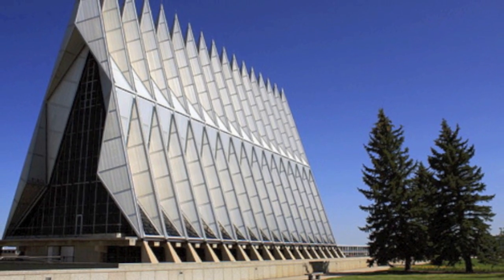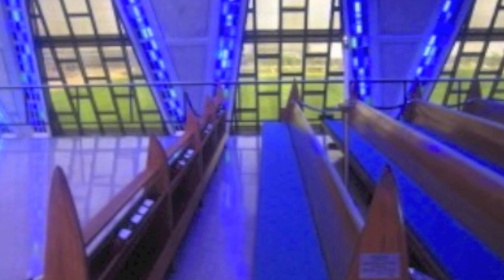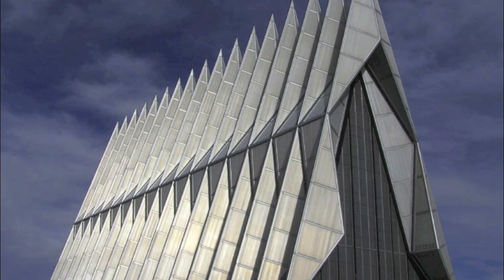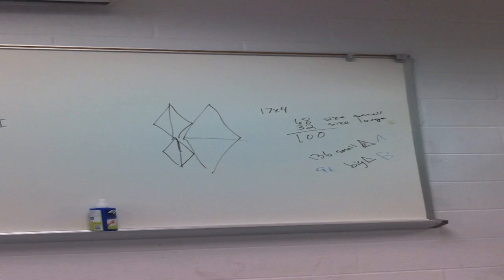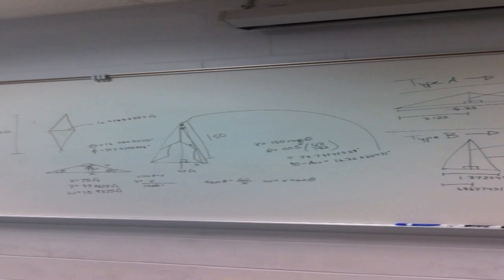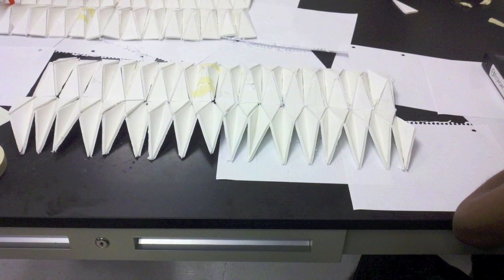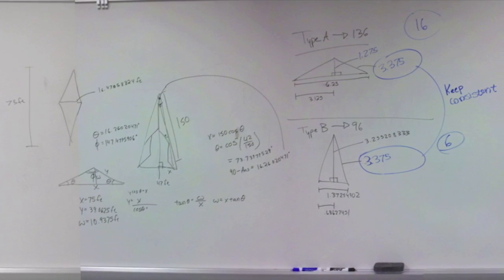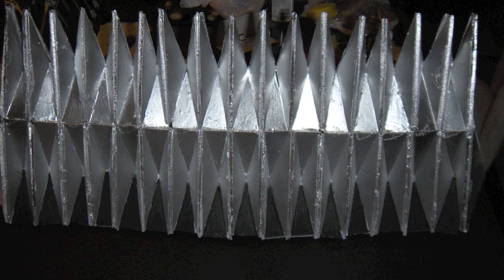Intro to Engineering Air Force Academy Chapel Project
Engineering Project